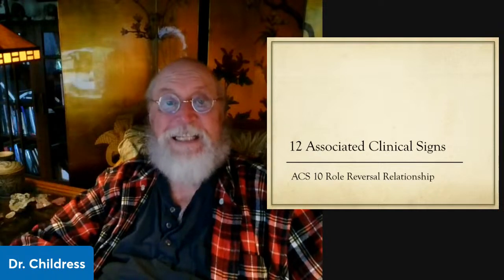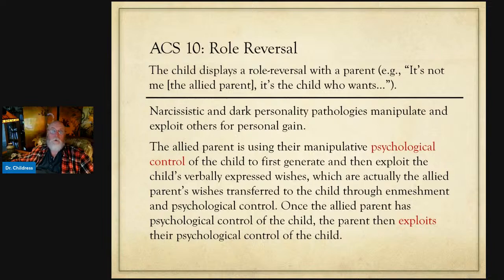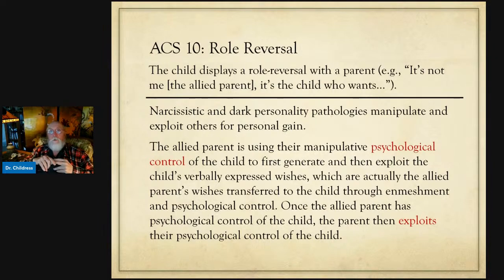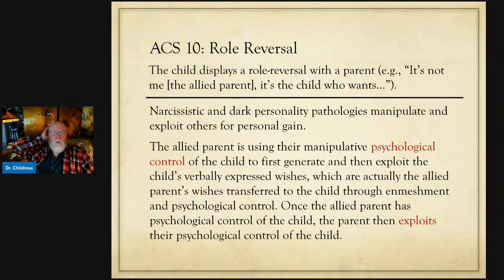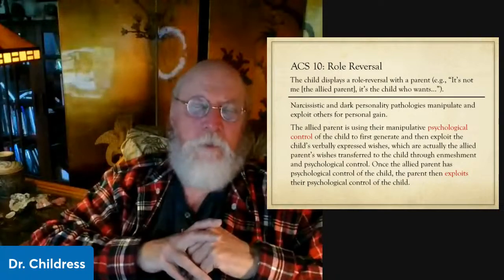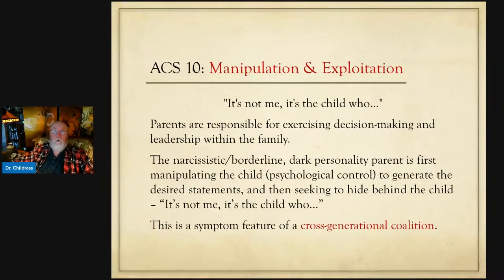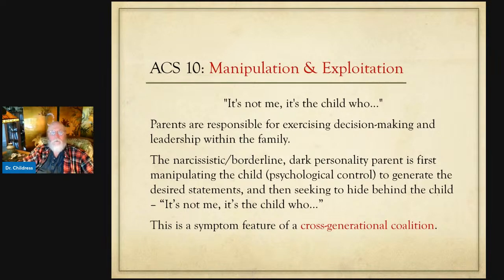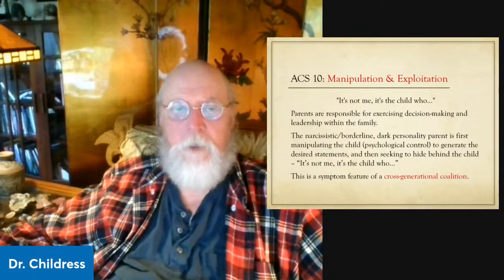ACS 10: Role Reversal Use of the Child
This is a description of Associated Clinical Sign 10: Role Reversal Use of the Child